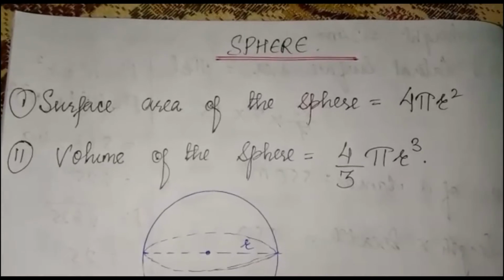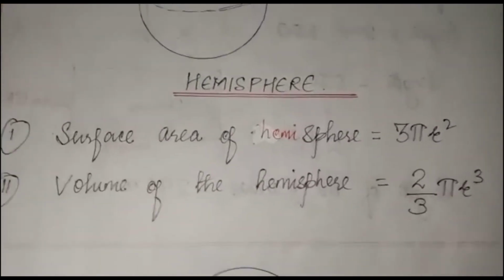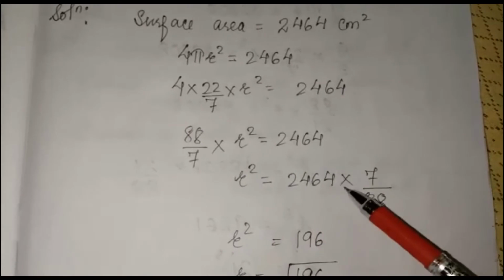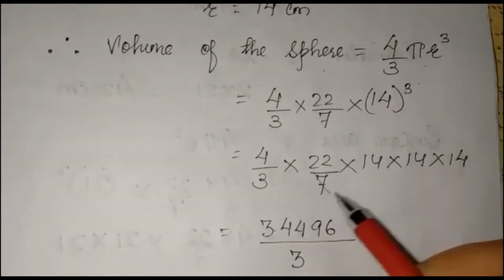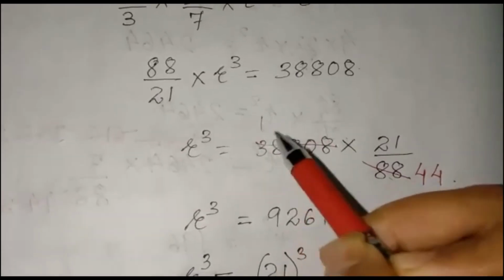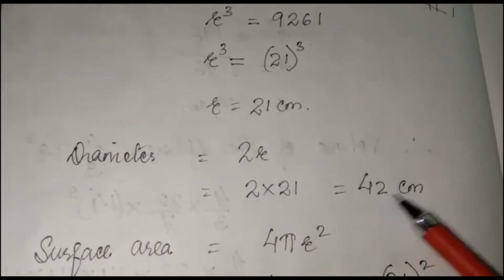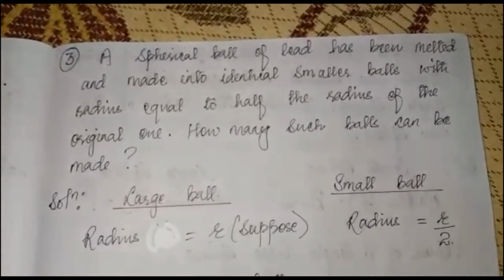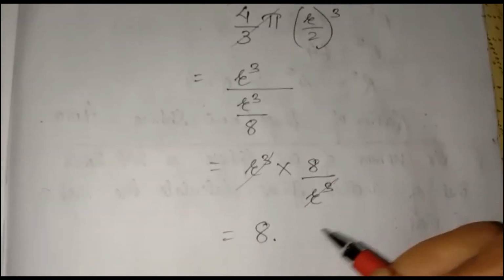MATHEMATICS CLASS X Part I